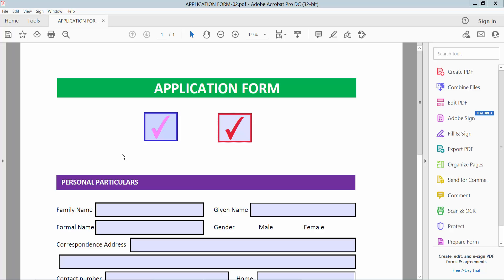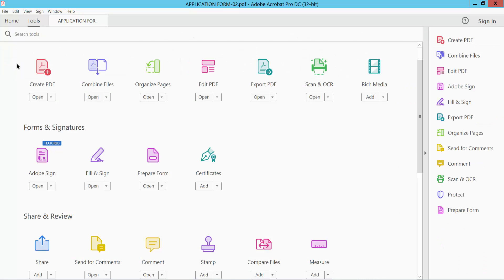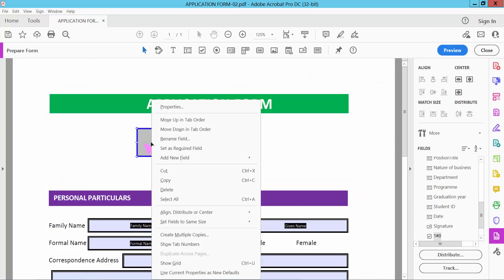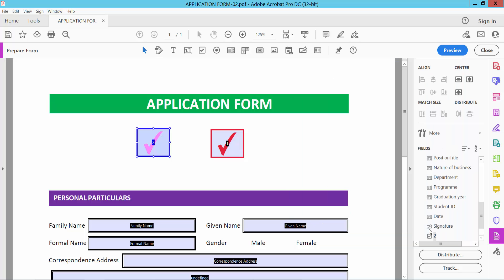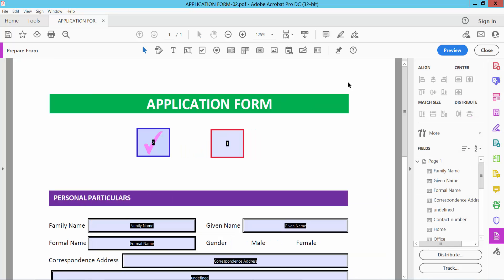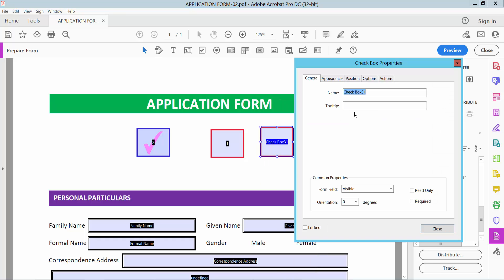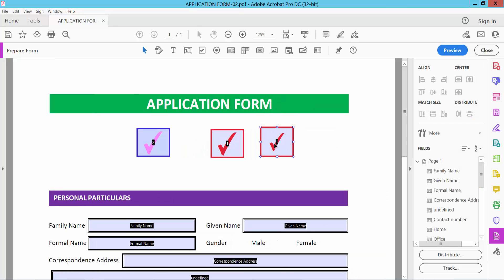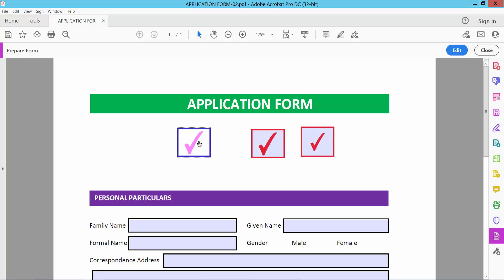How to unlink checkboxes in pdf (Prepare Form) using Adobe Acrobat Pro DC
Hello everyone, Today I will show you. How to unlink checkboxes in pdf (Prepare Form) using Adobe Acrobat Pro DC.